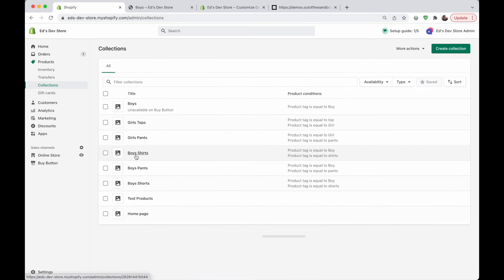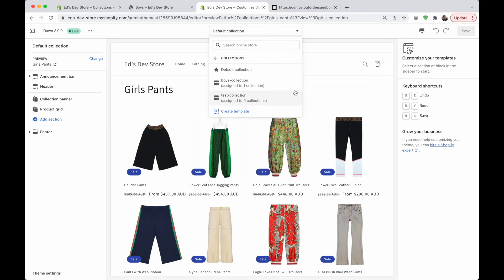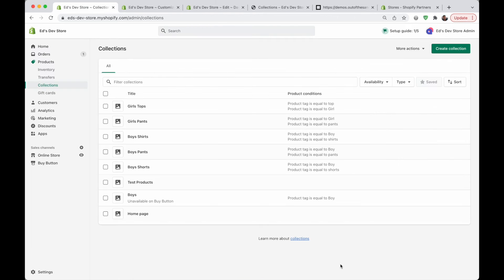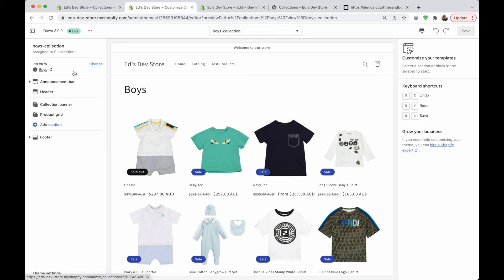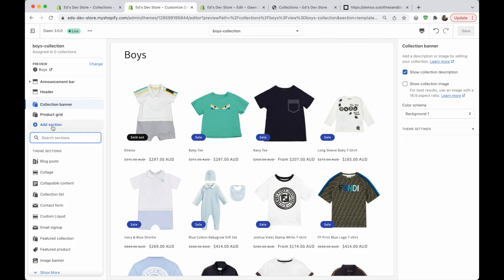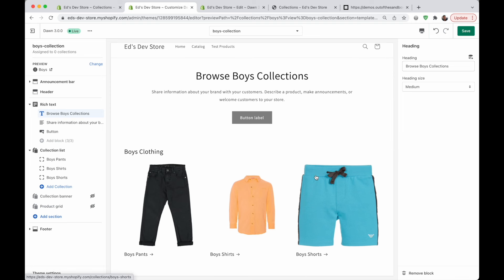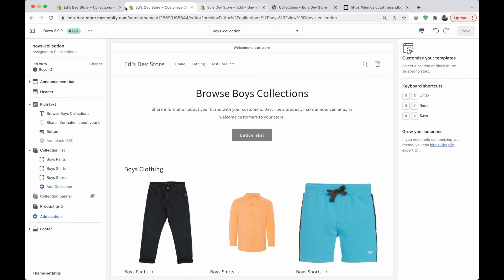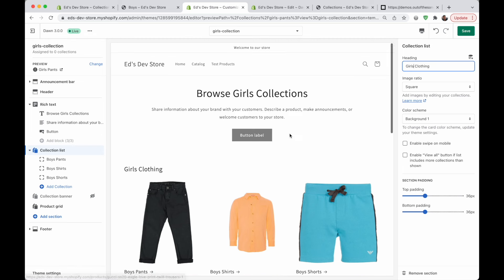How To Create Sub Collections in Shopify 2.0 - Start Doing This Now!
Sub collections are great Shopify stores for both SEO and customer experience. It’s always been a hassle to set them up in the older Shopify, but with Shopify 2.0 it is now very easy.
This is a walkthrough of how to set up sub collections in Shopify 2.0 themes like Dawn, Craft, Crave, Sense, Taste and others.

It’s also the start of a series on Shopify 2.0 features.

Stay Updated
Want to see my latest tips, tutorials, and code add-ons? Youtube won’t always show you.

Chapters
00:00 Intro
00:19 Why use subcollections?
00:42 The problem with subcollections in old Shopify
02:16 Collections Listing page
03:17 Create Collections
03:53 Create a new template
05:22 Use Sections to display subcollections & products
07:47 Apply the new template
08:32 Duplicate for other collections
09:26 How to Delete templates
10:38 Shopify 2.0 series